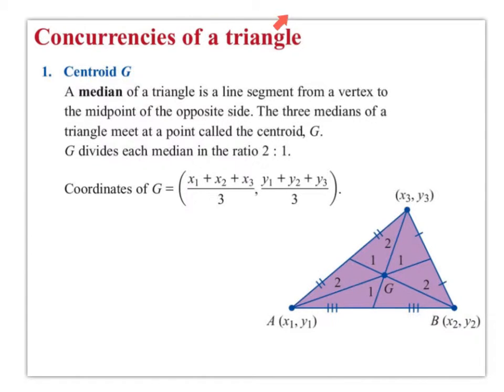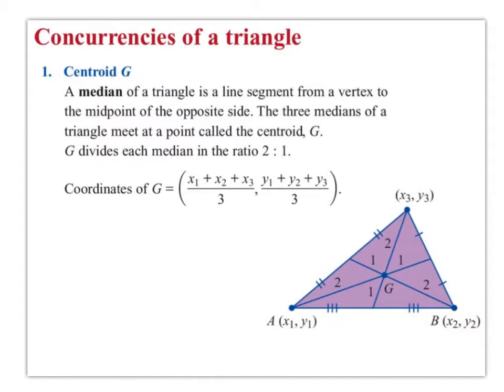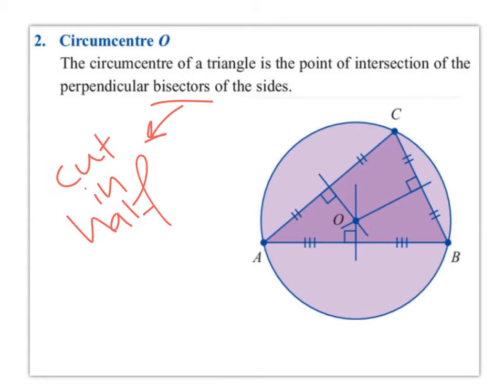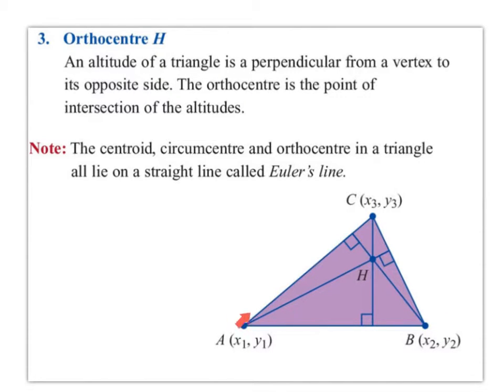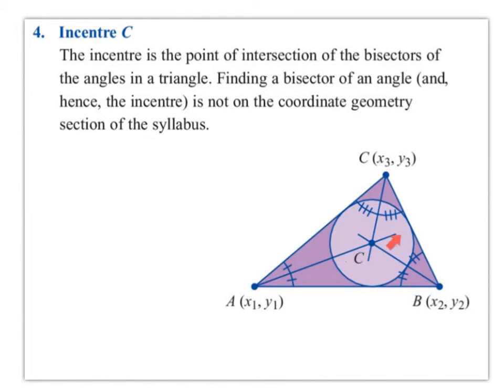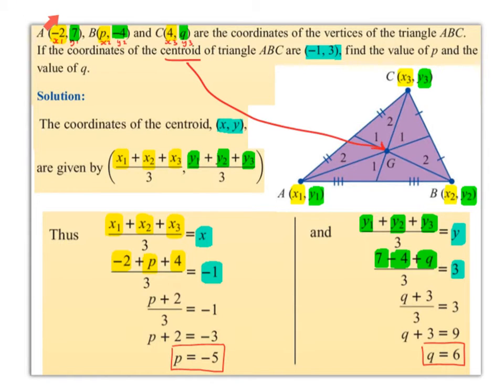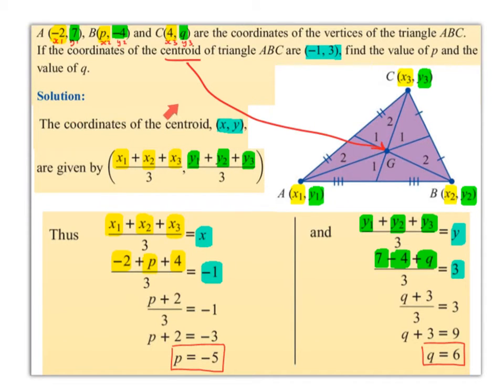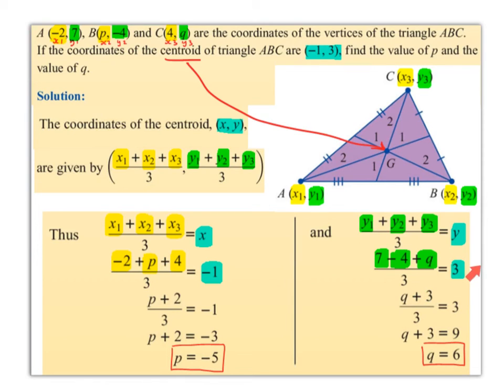LC HL The Line EXTRA EXAMPLES 4